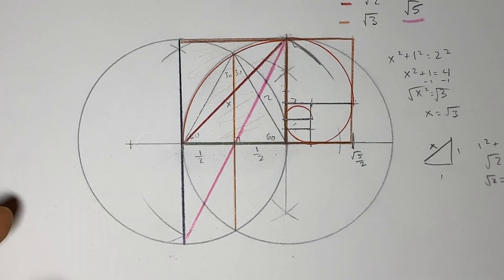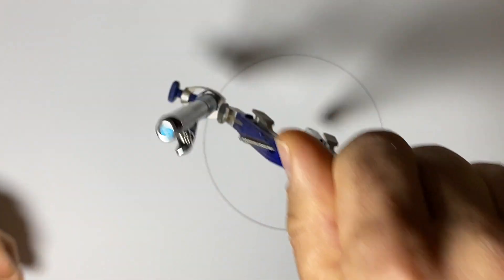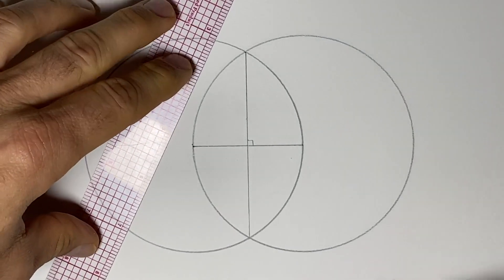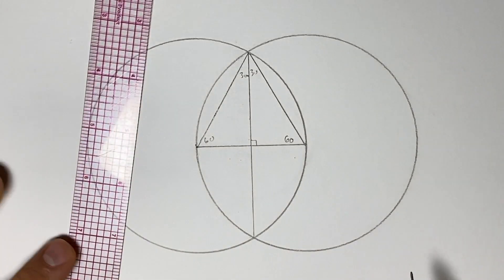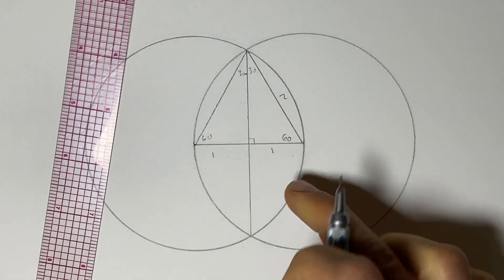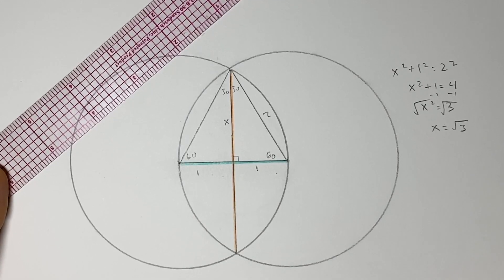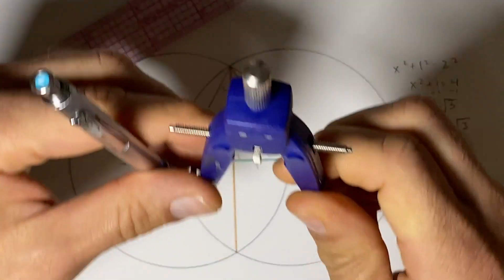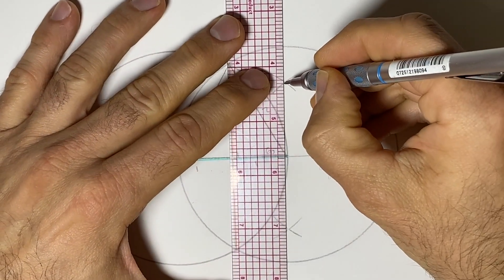The Magic of the Vesica Pisces - The Special numbers, angles, and Phi (the golden ratio) *update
The Perpendicular Bisector Contains An Irrational Number -  Radical 3 - And so much more!

Up until the last century, compasses were used in most constructions of things. This means architects and engineers used them to create their designs before computers and had done so for thousands of years.

The visica pisces is special. It would help you be a master builder as you can find many key construction numbers, ratios, and angles. You could begin working on some pretty good buildings or cathedrals with these basic properties.

Contained in the simple shape of two circles sharing a radius are

Square roots:
Root 1, Root 2, Root 3, Root 4, Root 5

Special right triangles:
30-60-90
45-45-90

Regular Triangle: 60-60-60 degrees

Angles:
90, 45, 30, 60 degrees

The Golden Ratio: Phi

Incidentally, the "Jesus Fish" is made by the Vesica Pisces. Which is a perpendicular bisector  construction